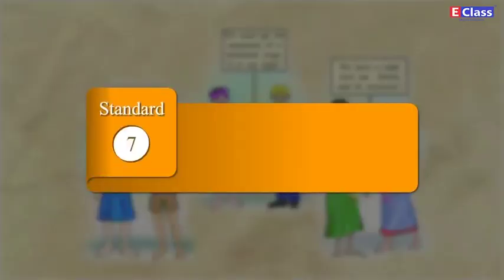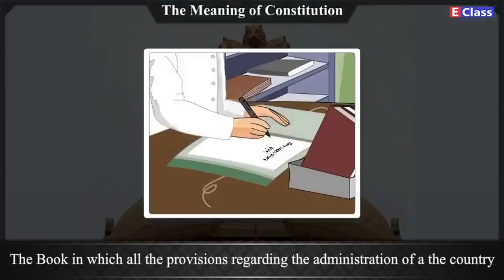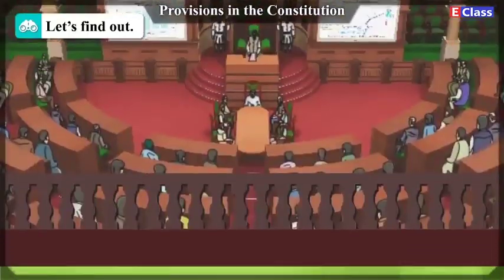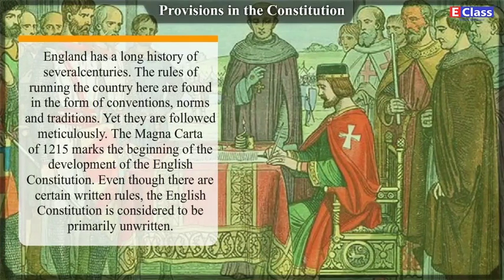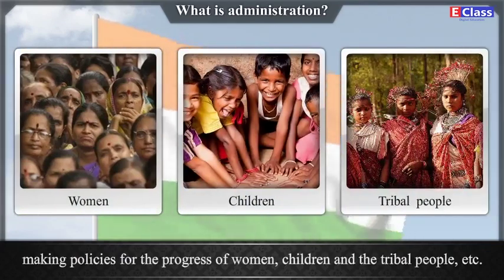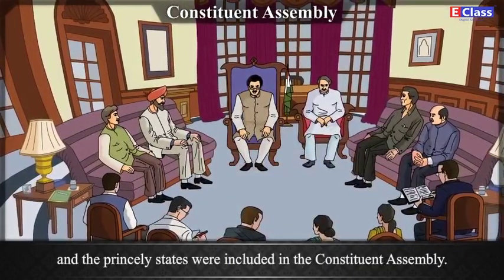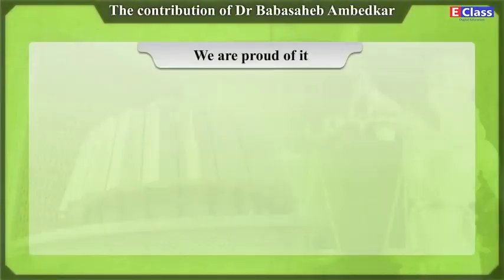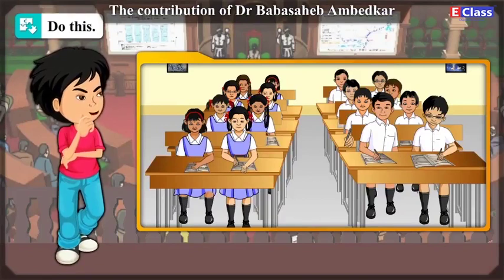Std 7,Civics, Ch 1 - Introduction to our Constitution, English Med, Maharashtra Board Syllabus.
E-Class Education System presents digital educational content for your studies. Entire k-10 standard for Maharashtra State Board syllabus is covered with beautiful and engaging animations. It is exactly as per the Balbharati textbook and covers the entire chapter in one full video.

Chapter Name - Introduction to our Constitution